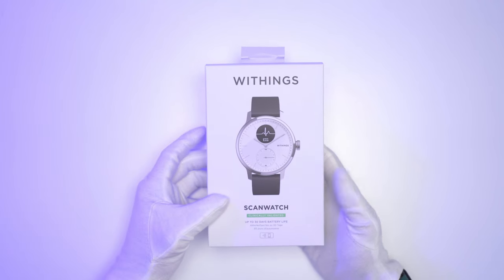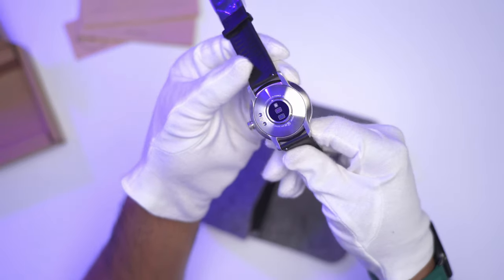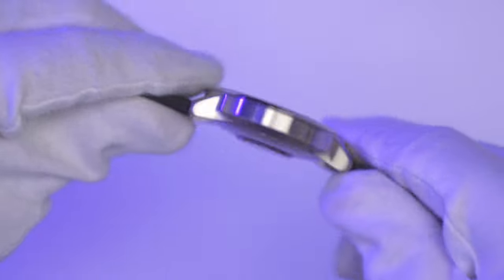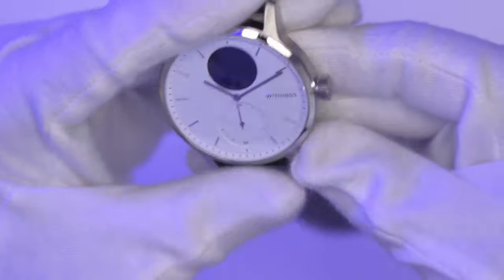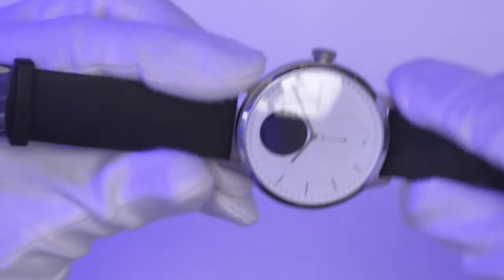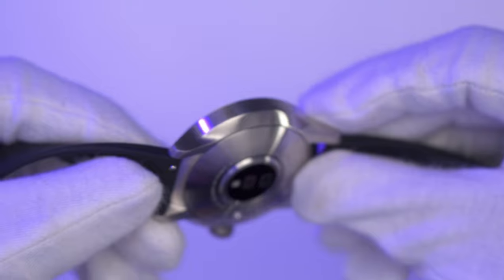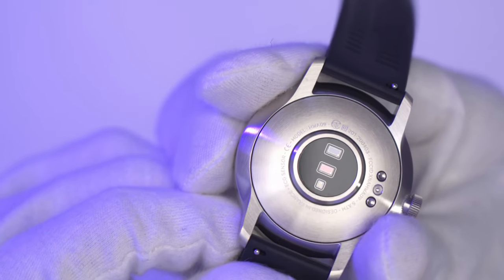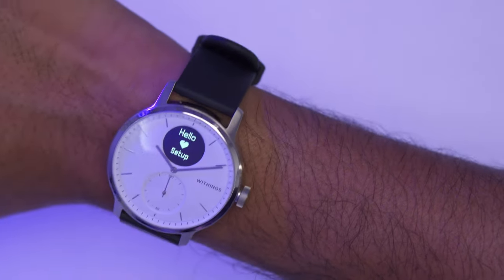NEW Withings ScanWatch Unboxing & First Look - 42 mm White Dial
Here is an unboxing and first look of the new Withings ScanWatch 42 mm White Dial version. This is the UK version, which is not crippled like the Canadian version of this watch.

TIMESTAMPS
0:00 - Intro
0:19 - Unboxing
1:08 - First Look
3:27 - Outro